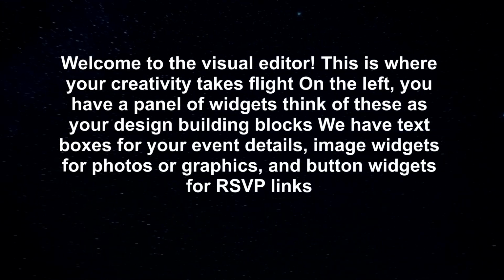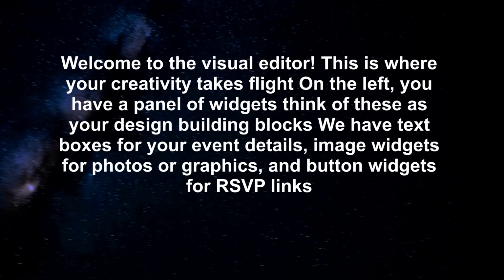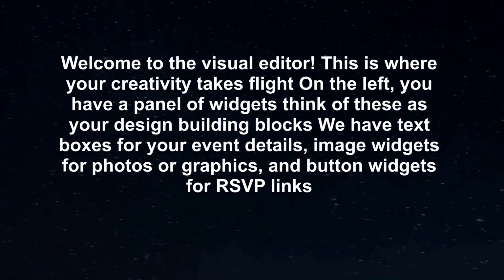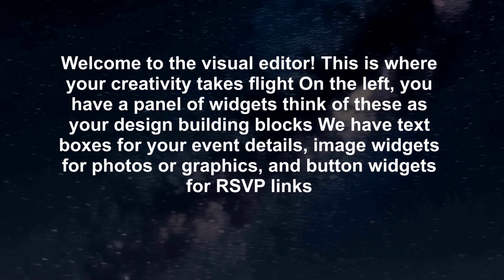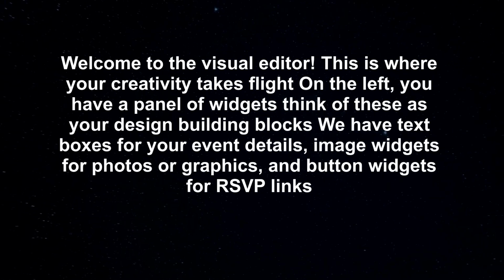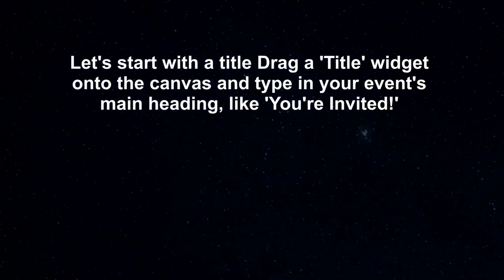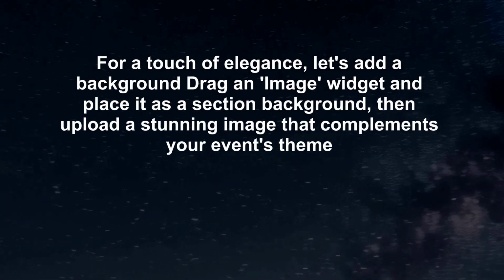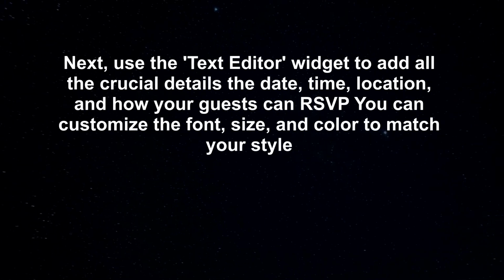How to Make Digital Invitation with Wordpress Free - Julia'sTutorials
How to Make Digital Invitation with Wordpress Free demonstrates how to design and create visually appealing digital invitations using free WordPress tools and resources. This article focuses on leveraging available plugins and themes to produce professional-looking invitations for various events. Save money and impress your guests with custom-designed digital invites.

00:00 Intro
0